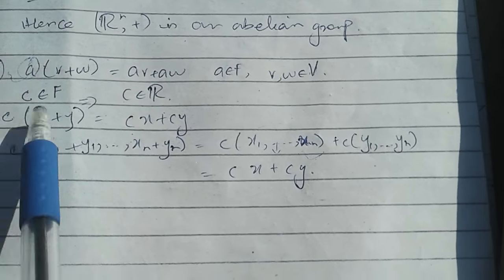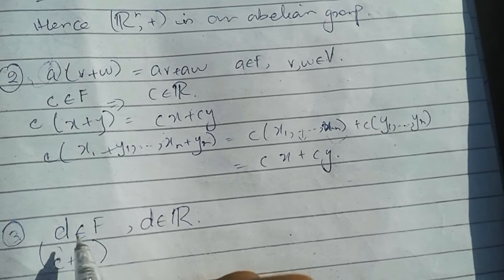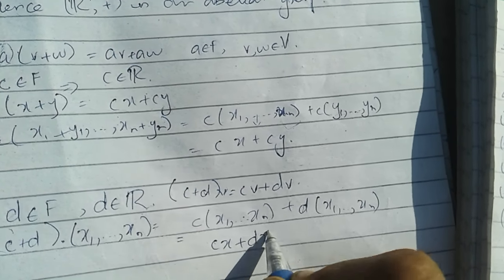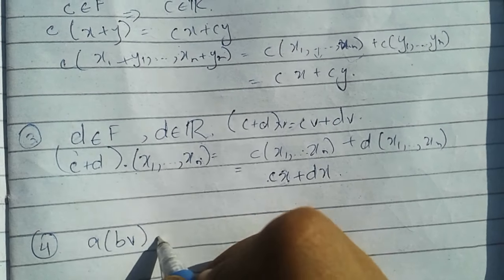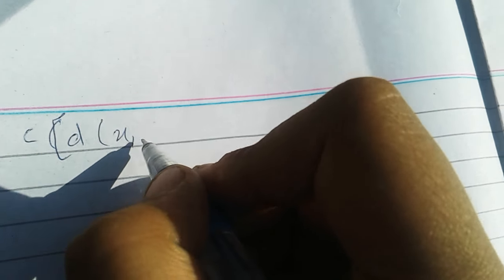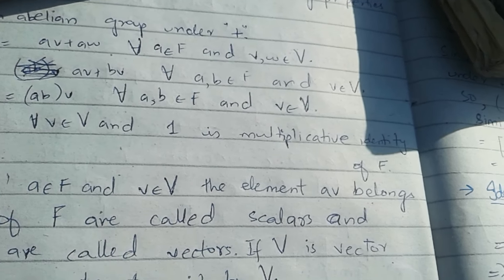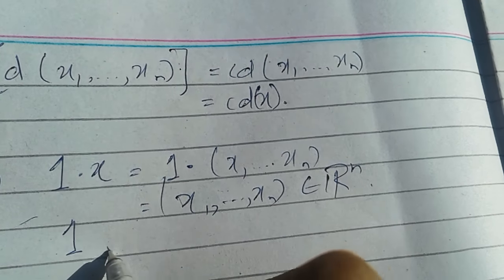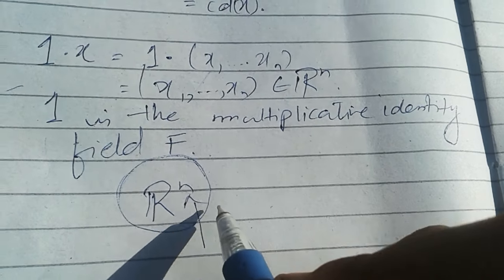VECTOR SPACE | LINEAR ALGEBRA | DEFINITION WITH EXAMPLE | PART 2.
Here is the second part.
Goodbye folks.✌🌻